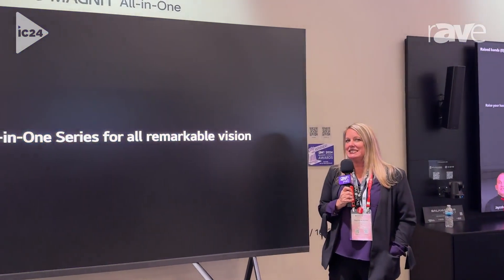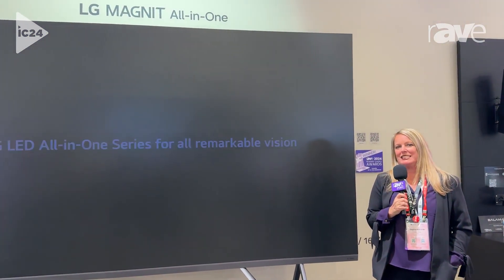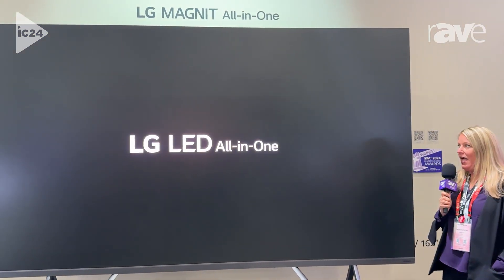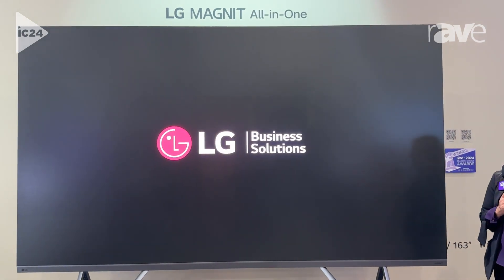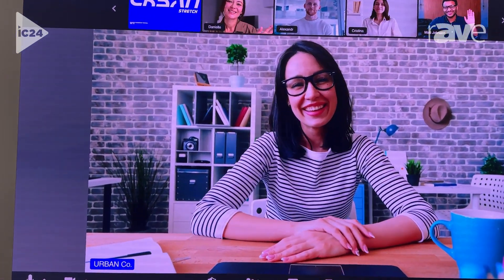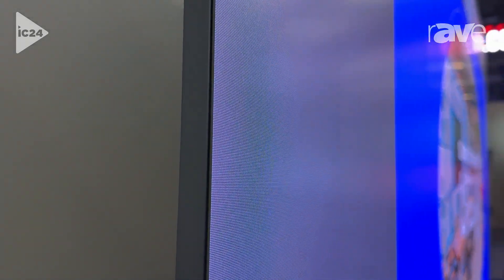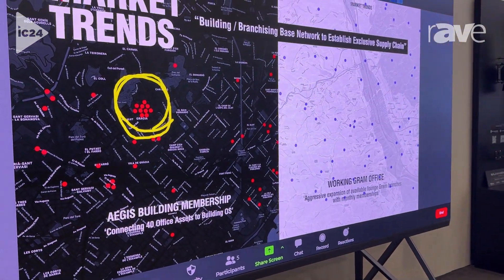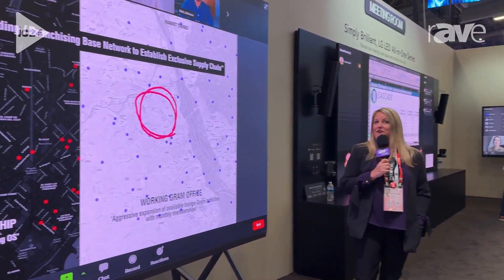InfoComm 2024: LG Electronics Shows LG MAGNIT All-in-One 136-Inch LAAA07 (0.7mm) dvLED Display